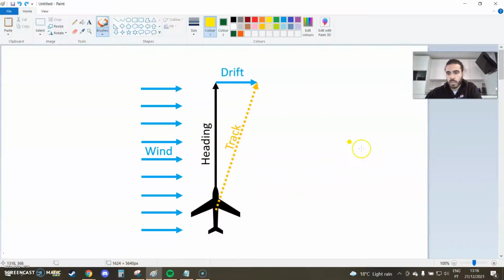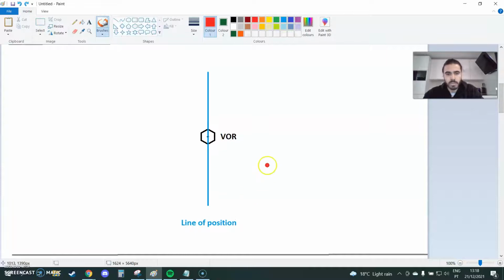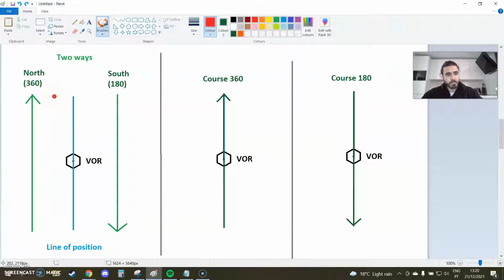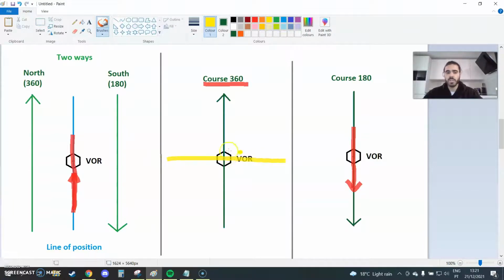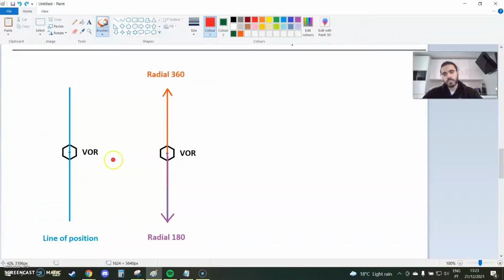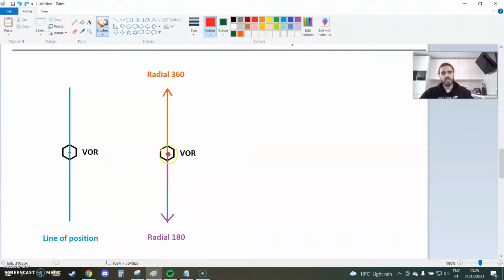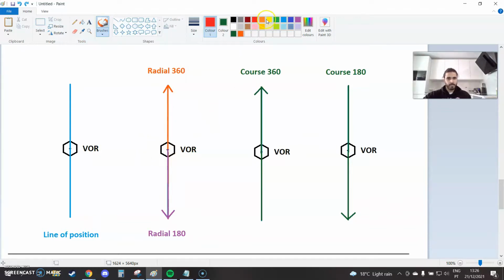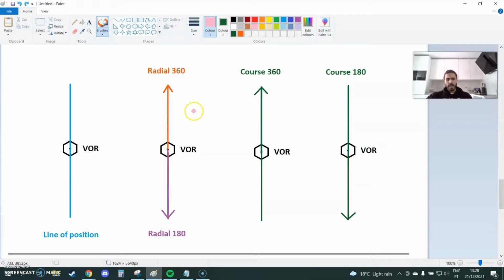Instrument Series - HSI and Radials Interception Part I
Remember: there are no stupid questions, cheers.